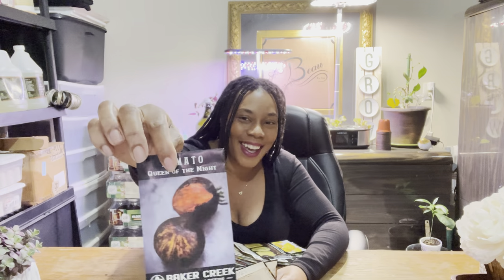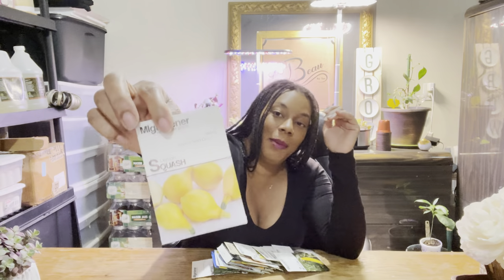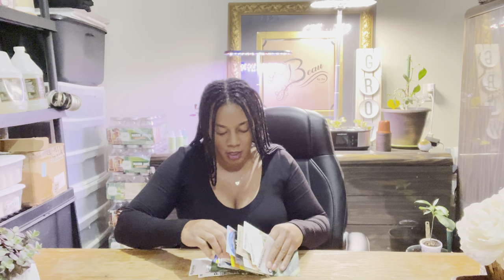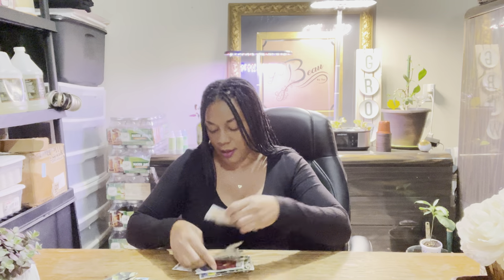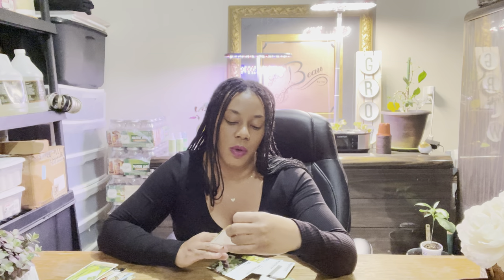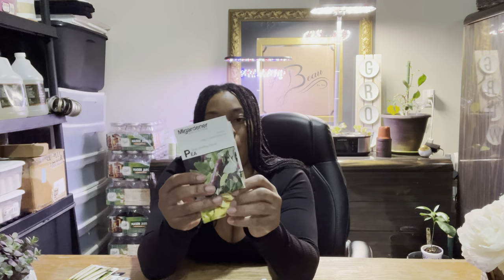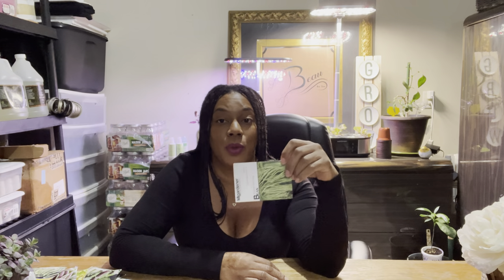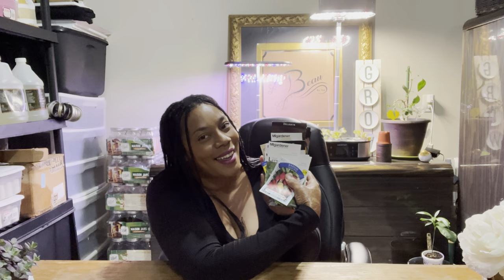Seeds I Will Be Planting In The Month April Spring 2024 Gardening